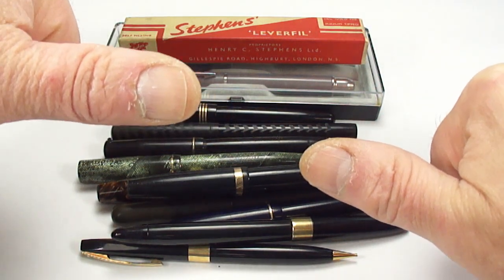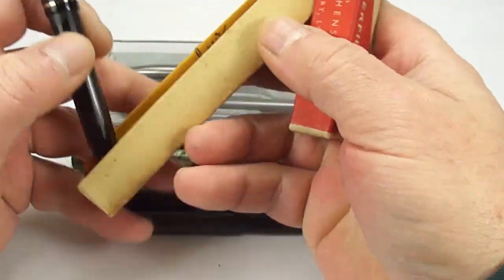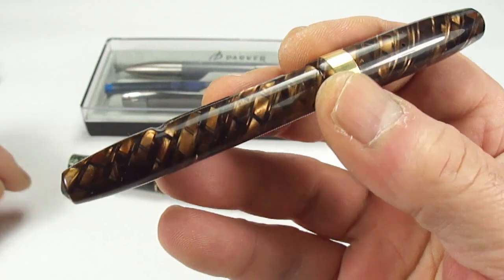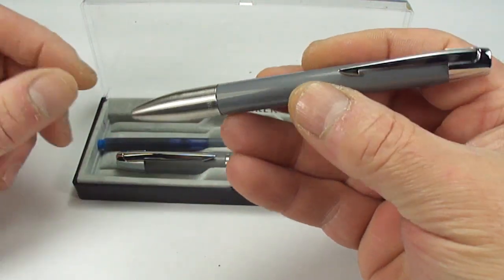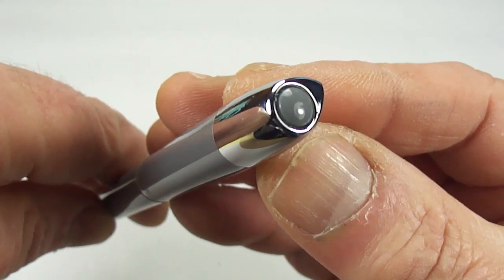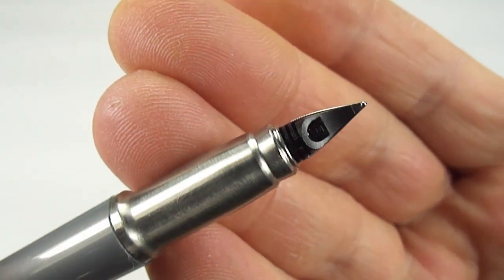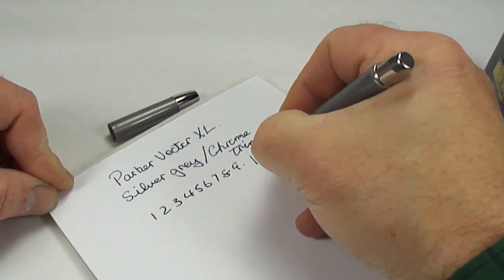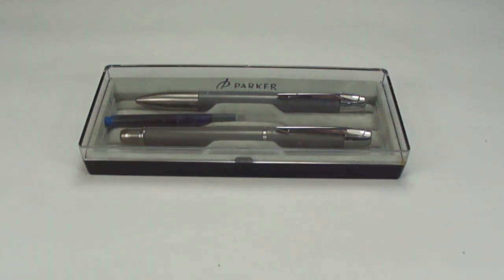PARKER VECTOR XL FOUNTAIN PEN AND BALLPOINT SET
Parker Vector XL fountain pen and ballpoint set in silver grey with chrome trim. This Parker pen set was made in UK and dated from 2006.